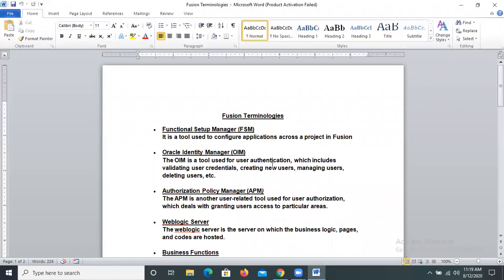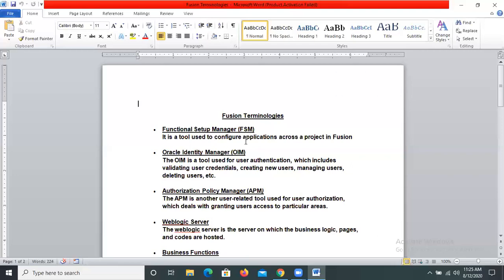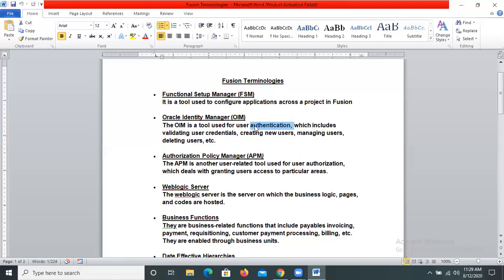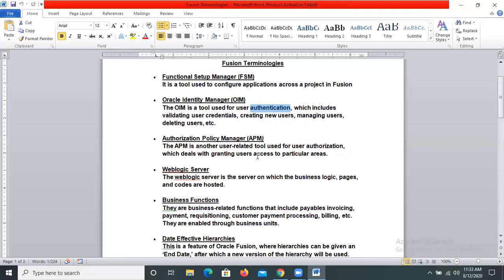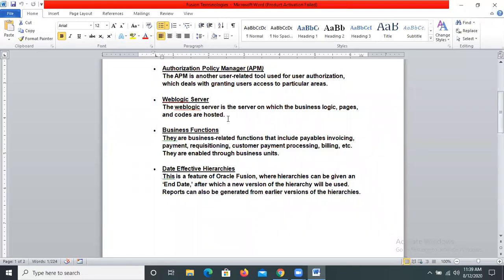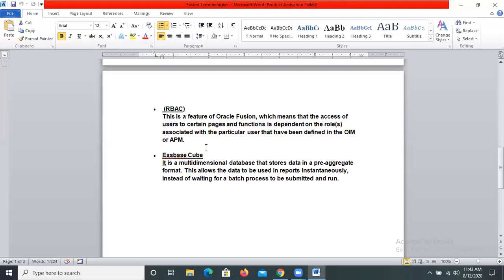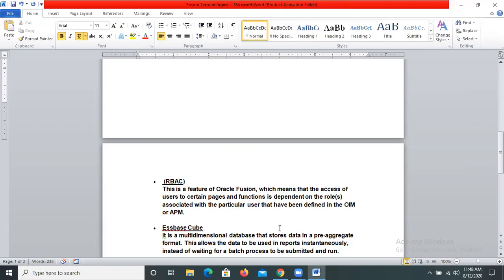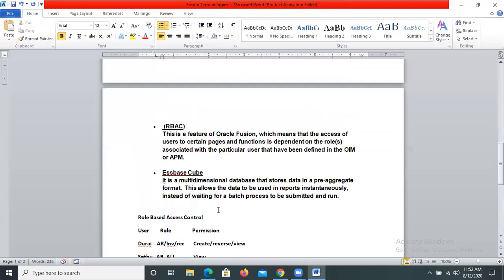Oracle fusion financials Class details